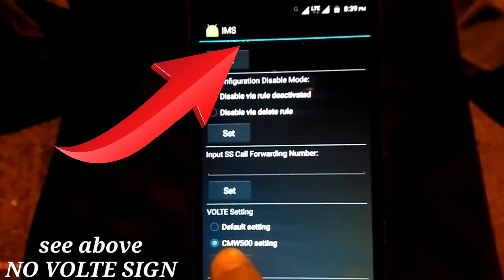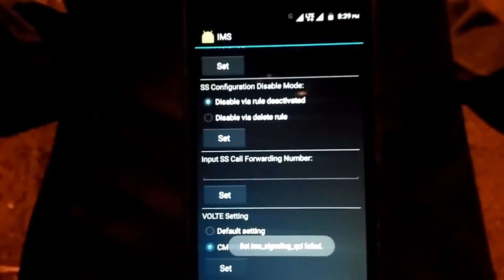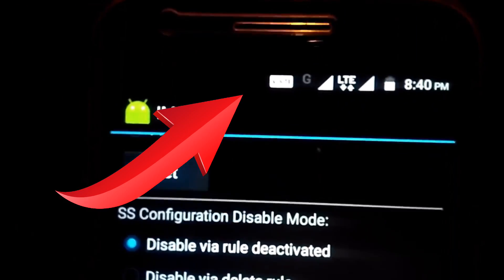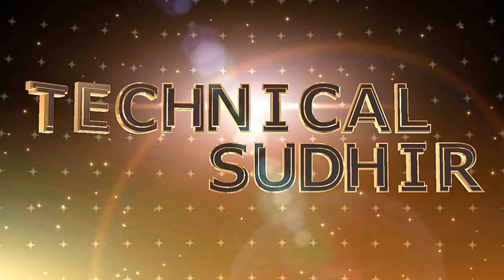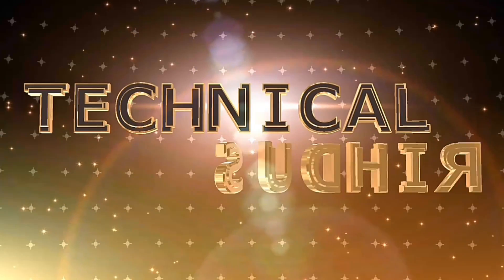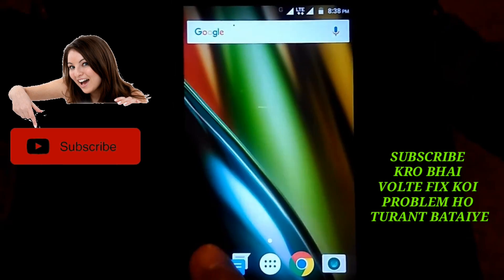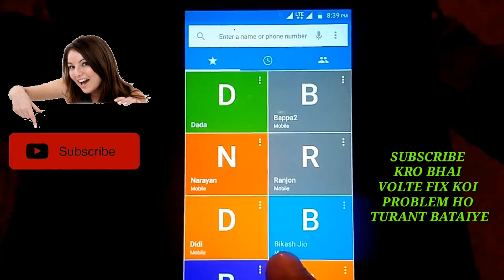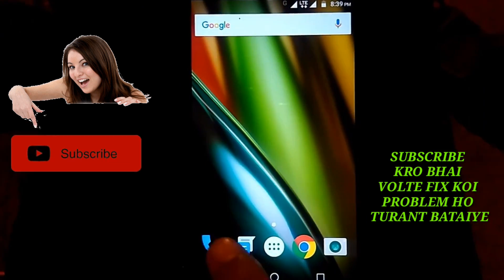Lte to volte,How to convert LTE to volte, how to make LTE to volte,LTE to volte convert,volte,LTE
Lte to volte,How to convert LTE to volte, how to make LTE to volte,LTE to volte convert,

DUE TO SOME PROBLEM MY THIS CHANNEL IS CLOSED.

  """""""""""""""""""""""  """""""""""""""""""""""  """""""""""""""""""""""                                          """""""""""""""PHONE KA NAME BATAYE     """""""""""""""""""""""""""""""""""""""""""""""VOLTE"BANAYE
                       """" LIVE VIDEO""""

any problem write your mobile name
in comment box .

TECHNICAL SUDHIR
BY
SUDHIR VERMA